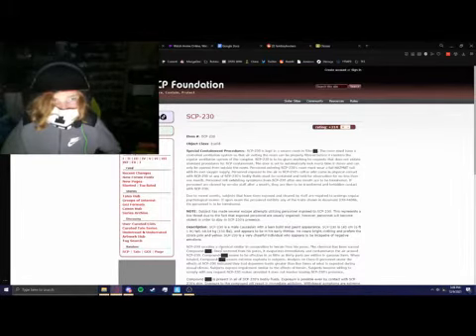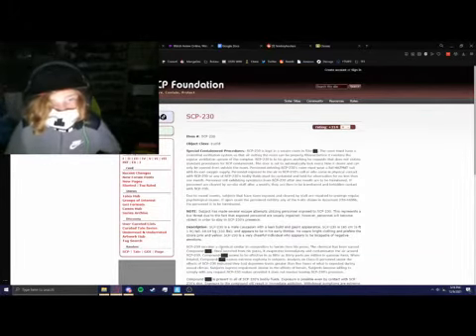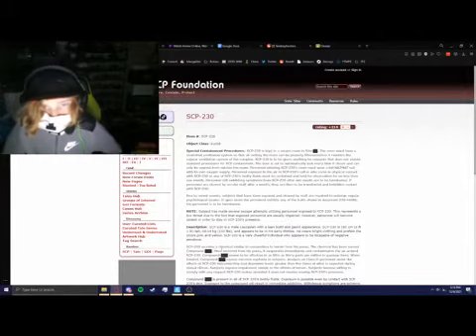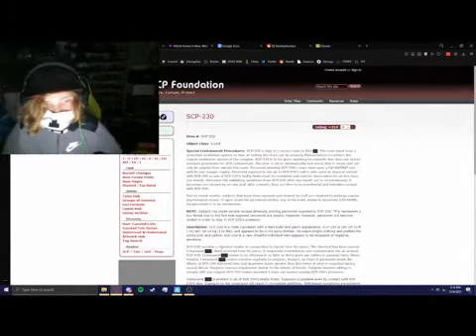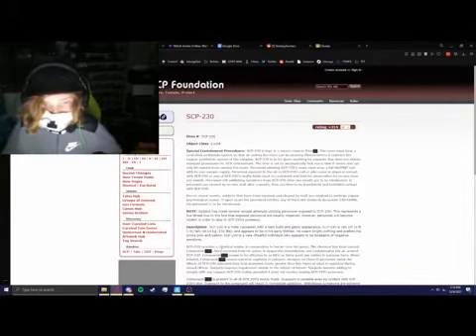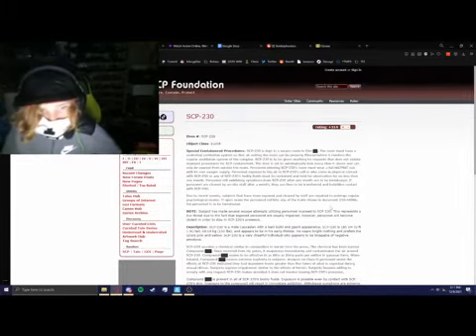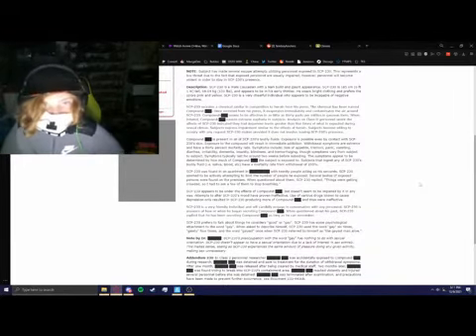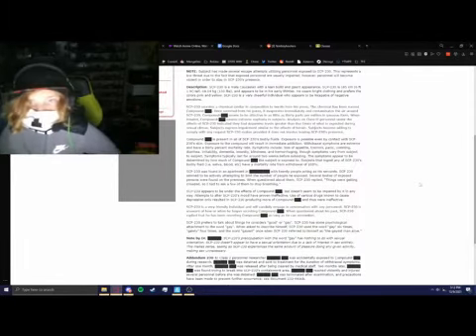SCP READINGS (SCP-230)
xXscpreader123Xx